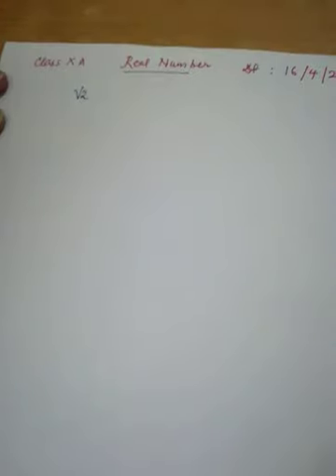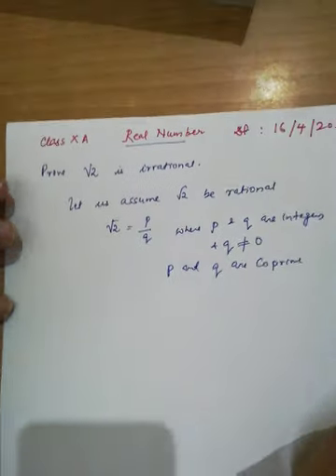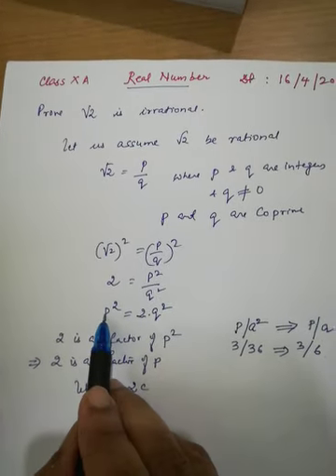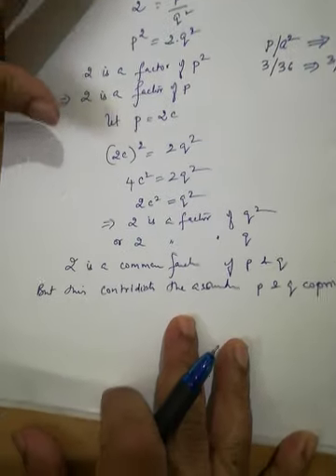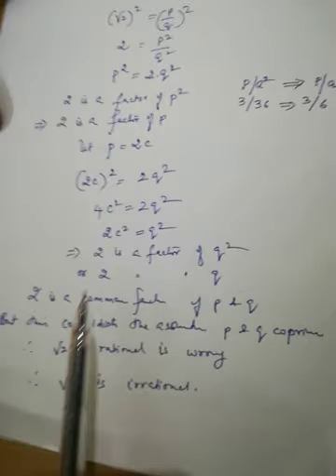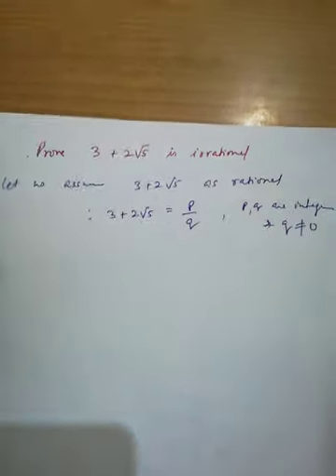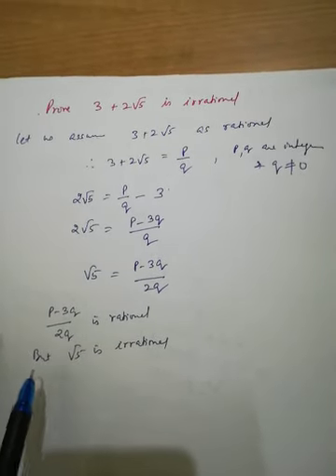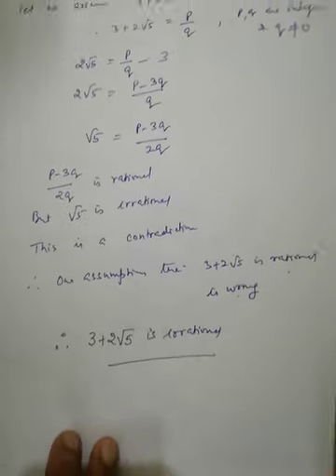Class 10 Real Number 4 by Vijayavani